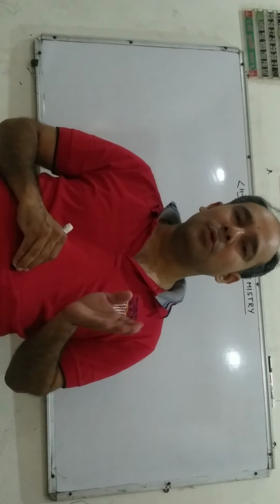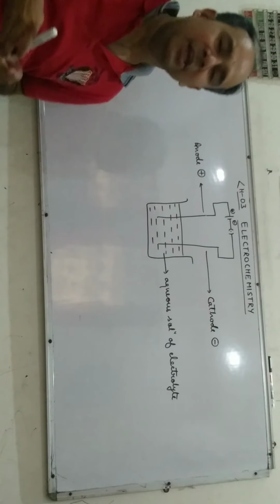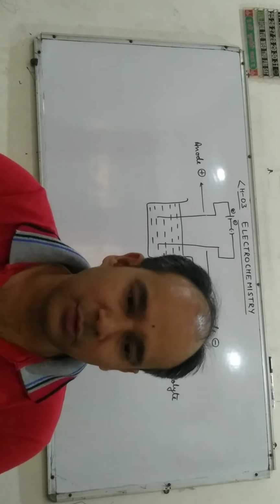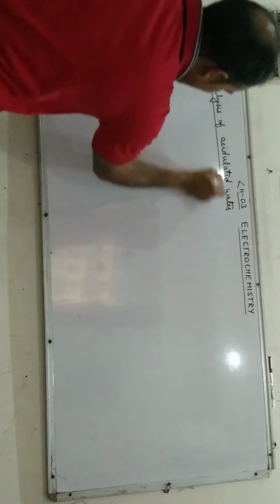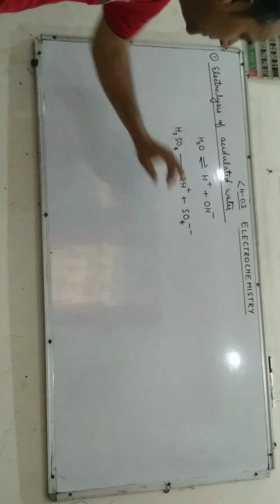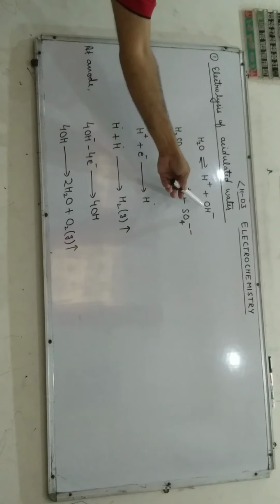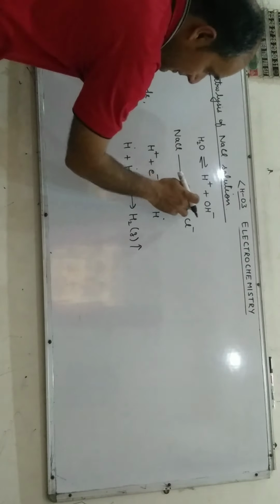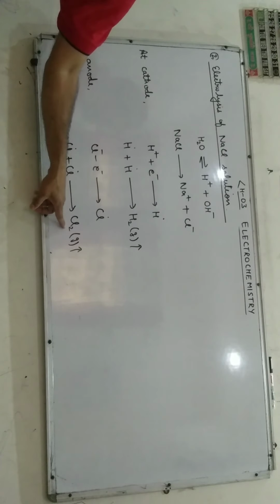Electrochemistry, product of electrolysis.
Product of electrolysis.